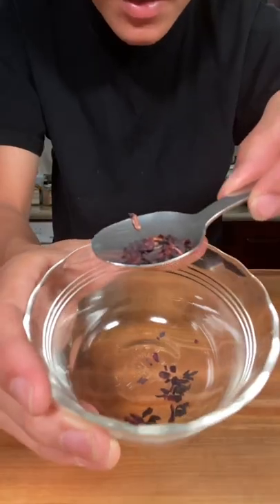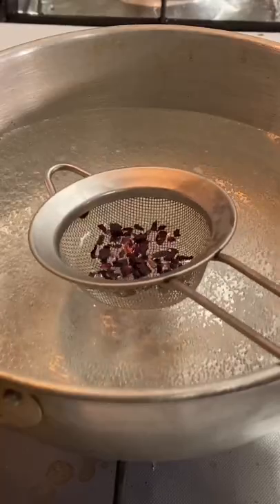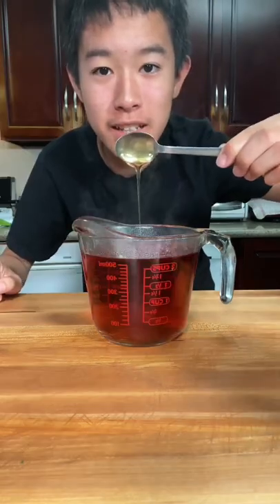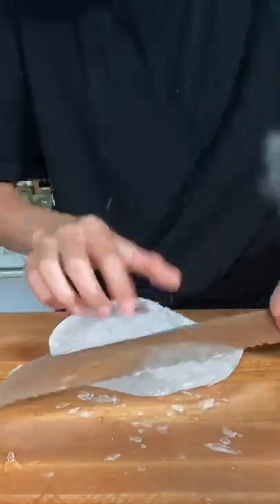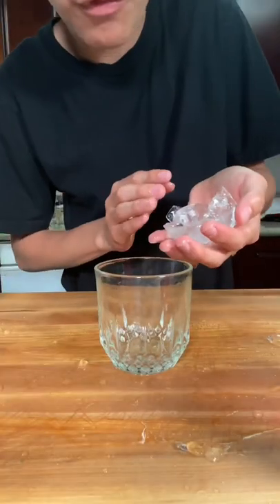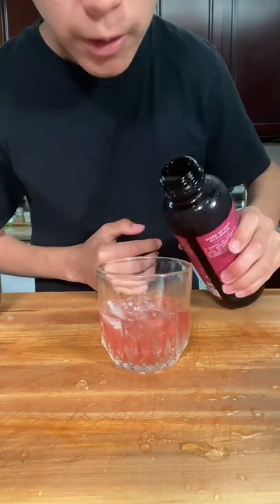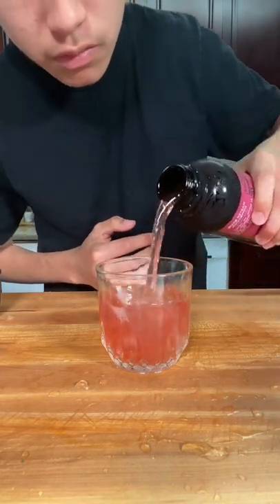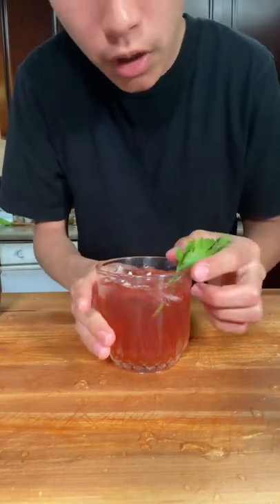Hibiscus Kombucha Drink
This drink was inspired by a drink I had at a Restaurant when I visited Austin, Texas. It has wonderful flavorful from the kombucha and hibiscus tea, floral notes from the honey, and the ingredients really works well together. This is my version of the drink!

Ingredients:

2 cups of hibiscus tea
1-2 teaspoons of honey
16 oz bottle of your favorite Kombucha tea
4 Stems of parsley

Measurements for 1 drink

1 part hibiscus tea mix
1 part kombucha
1 stem of parsley

Notes: You can buy Hibiscus tea packets or buy the dried flowers and follow the instructions on the package. You can add more honey if you would like it sweeter. To get more of the parsley flavor into your drink lightly bruise the bottom of the stem.